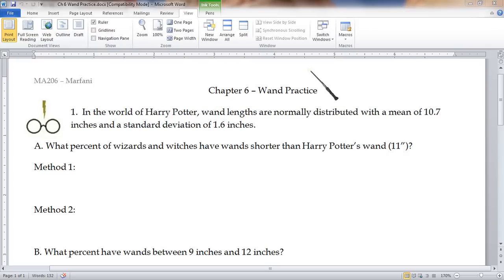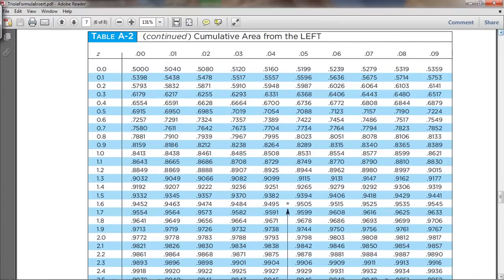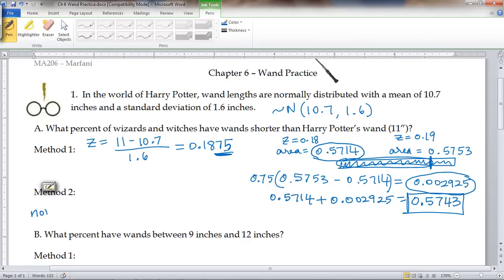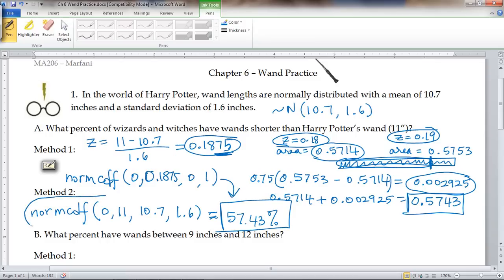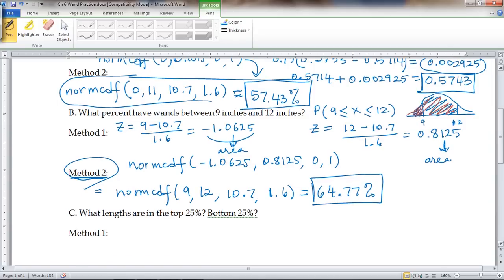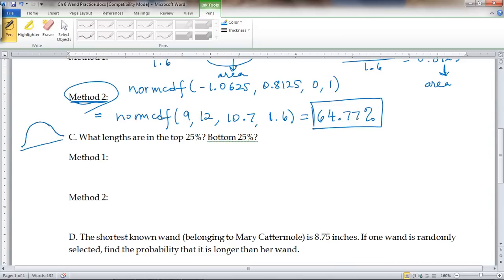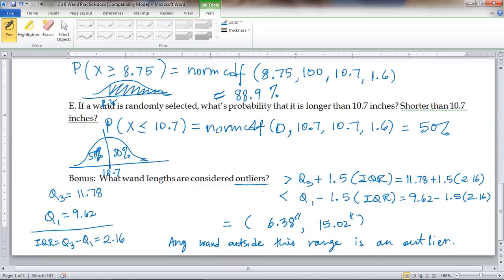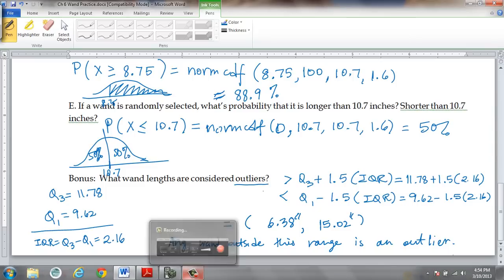Stats Ch6 Wand Worksheet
A video showing you applications of the normal distribution via the normcdf and invnorm functions when the distribution is not a standard normal distribution. This is done by completing a worksheet on wand lengths.